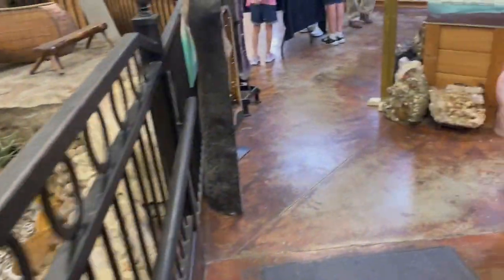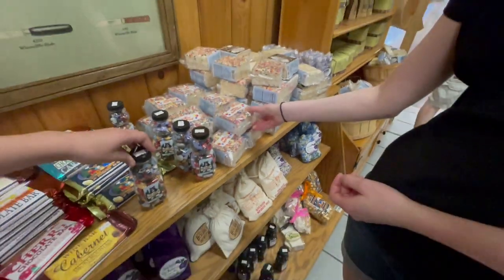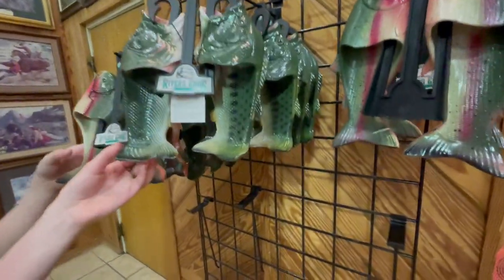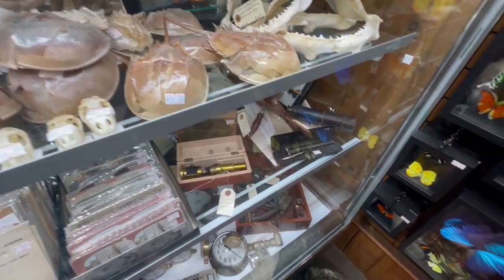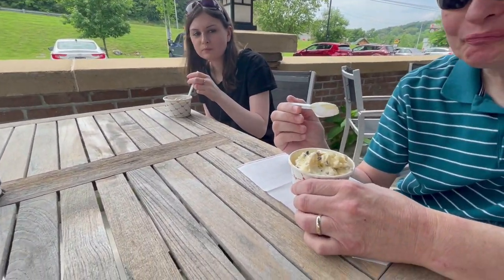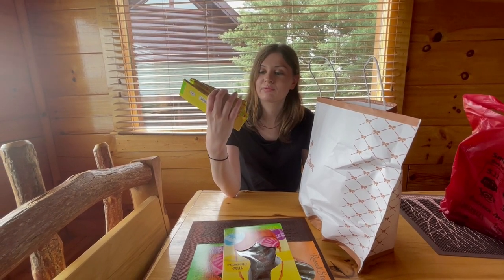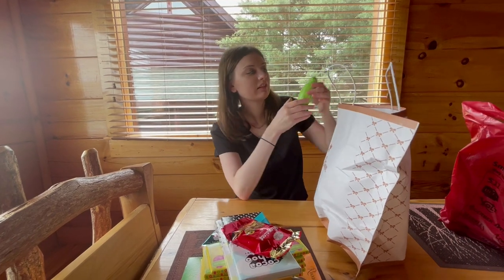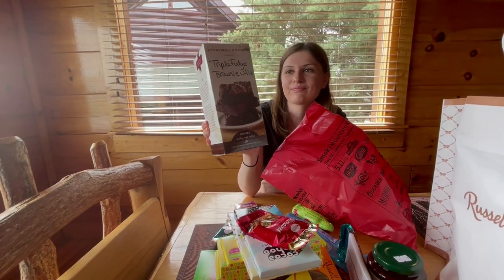SMOKY MOUNTAIN VACATION DAY 2! Smoky Mountain Knife Works | Russell Stover | Plus Shopping Haul!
Today is Day #2 of vacation. Today was our chill day since we were in the car so much the day before. We went to Smoky Mountain Knife Works, and Russell Stover. We do a shopping haul of what we bought.

Love,
The DY Family